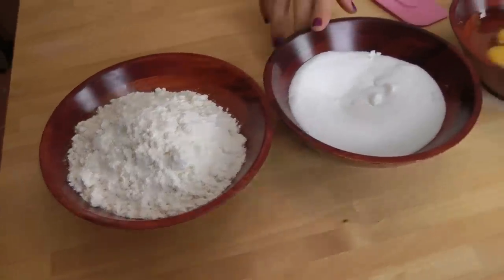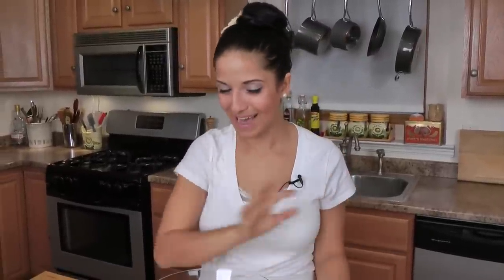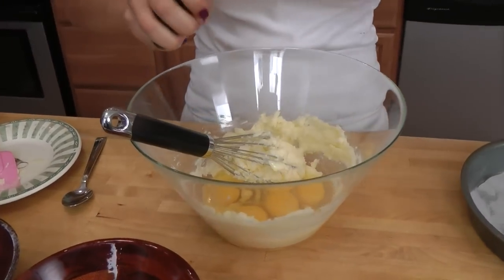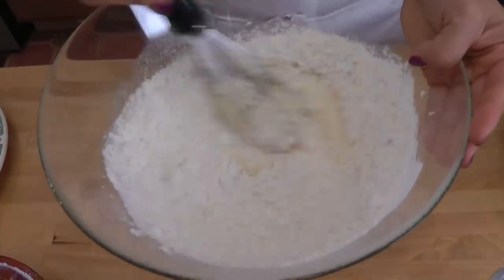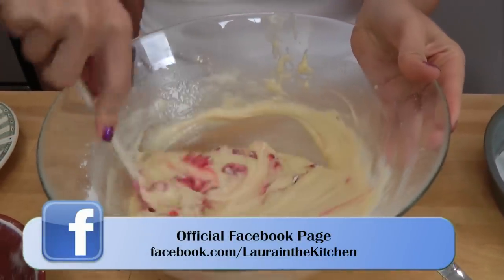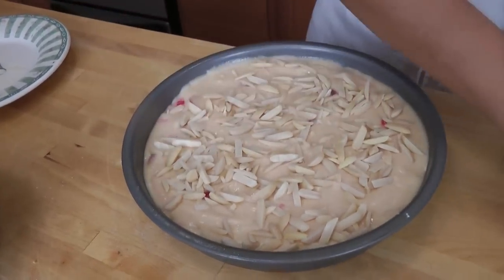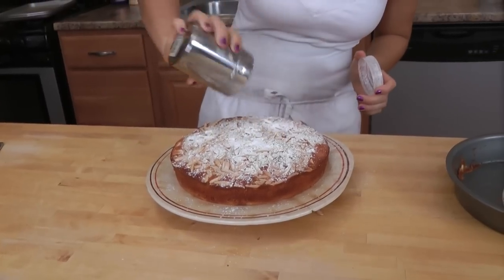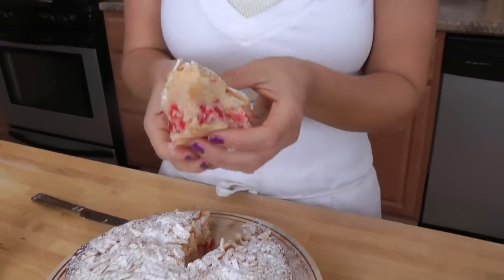Cherry Cake - Recipe by Laura Vitale - Laura in the Kitchen Episode 191